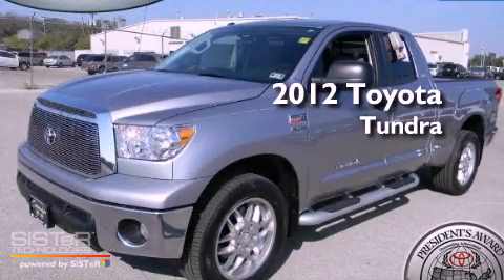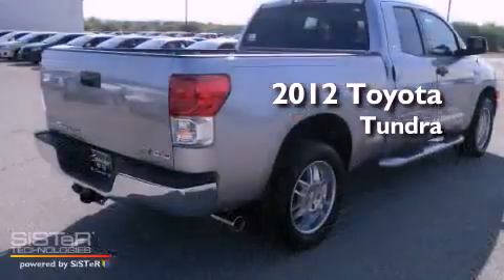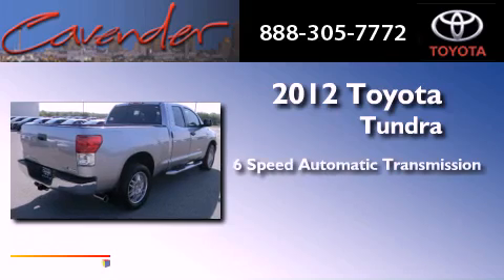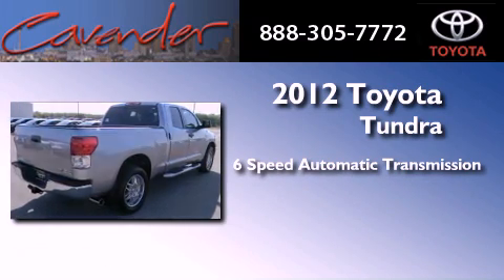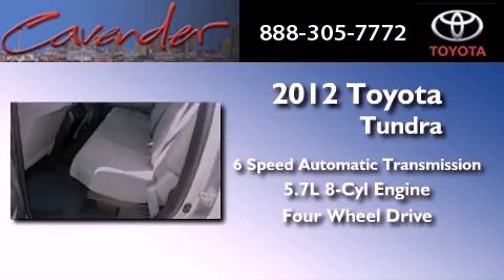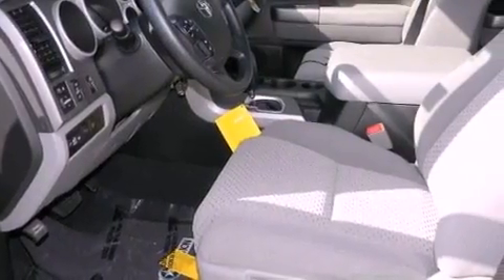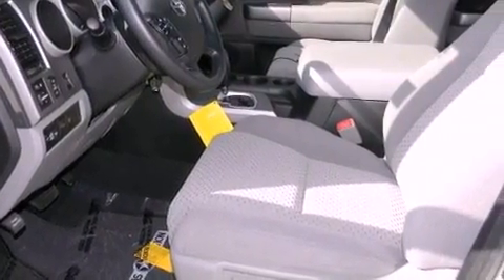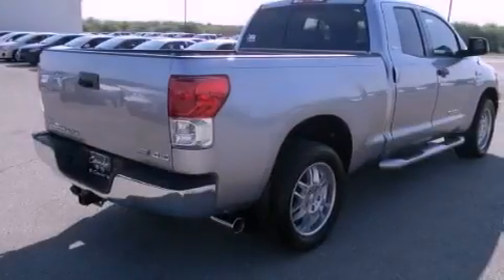2012 Toyota Tundra 4WD New Braunfels TX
Year : 2012
 Make : Toyota
 Model : Tundra 4WD
 Engine : Gas/Ethanol V8 5.7L/346
 Trans . : Automatic
 Exterior : Silver Sky Metallic

 Interior : Graphite
 Stock : 211385

 5730 N.W. Loop 410

 2012 Toyota Tundra 4WD San Antonio Texas